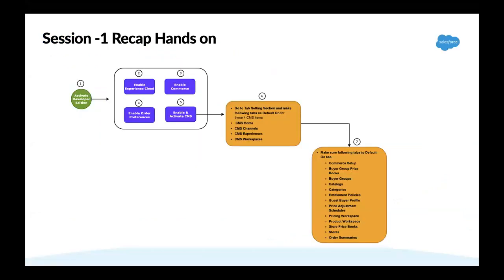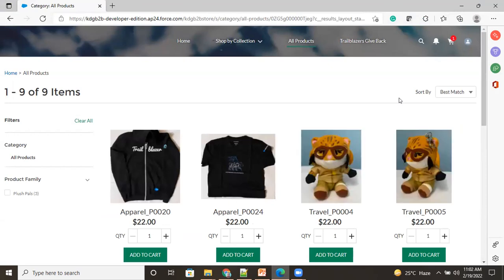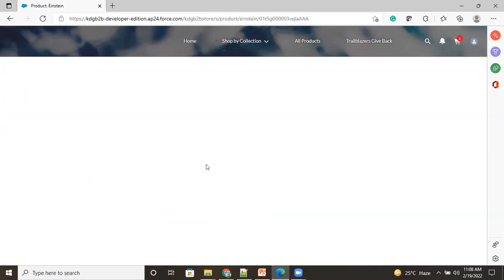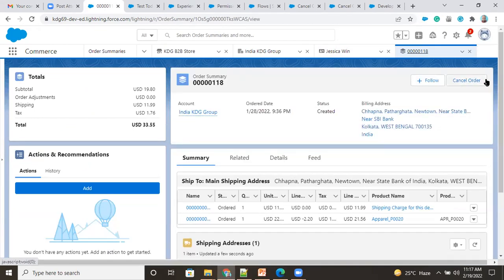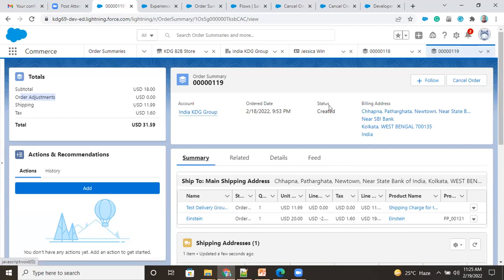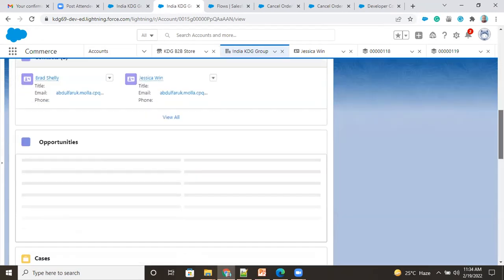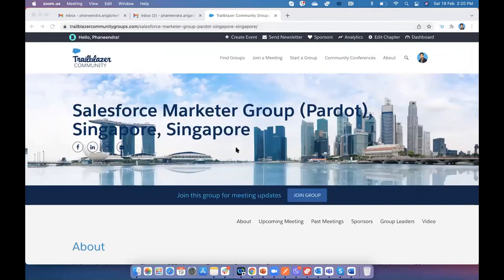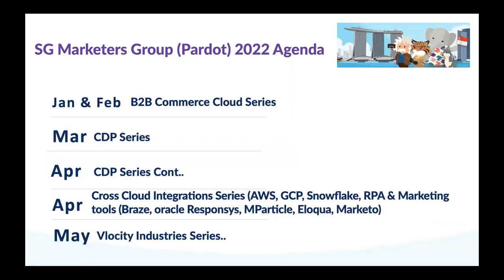Salesforce B2B Commerce Cloud Session 4- Add Products to Wishlist , Create a Cancel Order Action...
Agenda for session 4:

Step 1: Create and Assign Contact Point Addresses
Step 2: Access B2B Run time as Buyer
Step 3: Log in from Contacts
Step 4: Verify that the checkout flow is working properly as Buyer
Step 6: Verify Entitlements as Buyer
Step 7: Pricing Enhancements - Setup Price Adjustment Schedules
Step 8: View Bulk Discounts on the PDP page as Buyer
Step 9: Design Your B2B Store Experience
Step 10: Change Results View in Search Results and Category Detail Pages to Grid View
Step 11: Wish Lists
Step 12: Add Products to Wishlist and Add to Cart
Step 13: Review the Wishlists
Step 14: Reports
Step 15: Add the Report into Commerce App Home Page
Step 16: Create a Cancel Order Action for Order Summary Detail